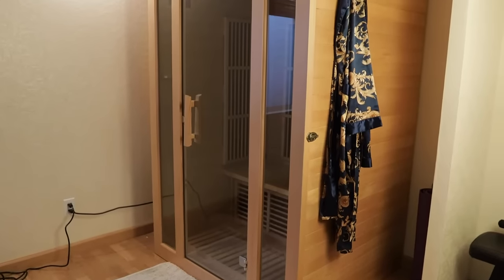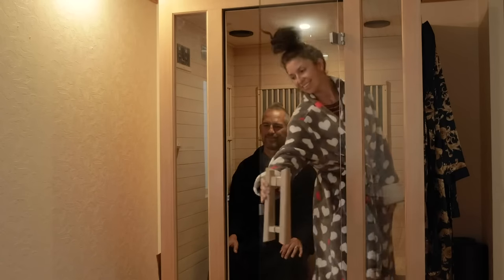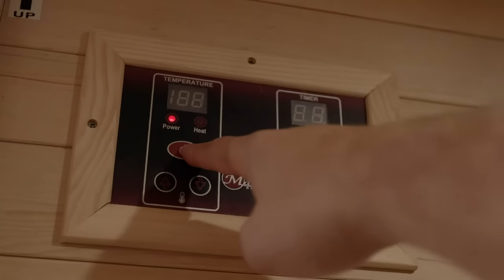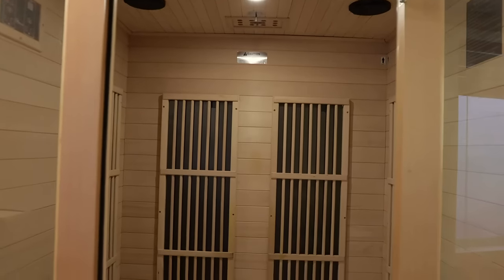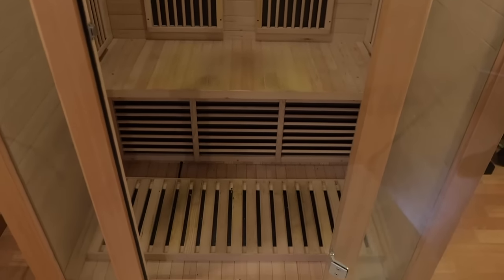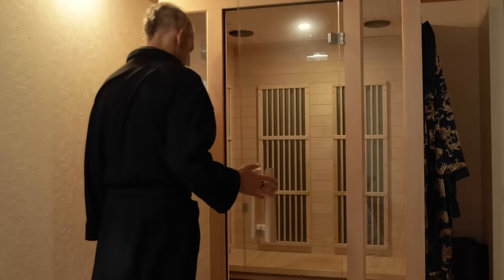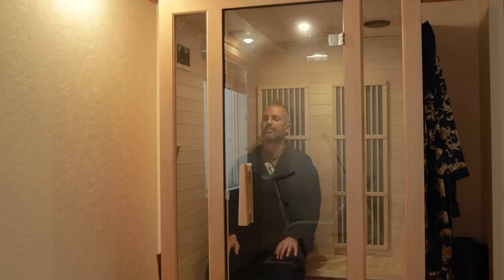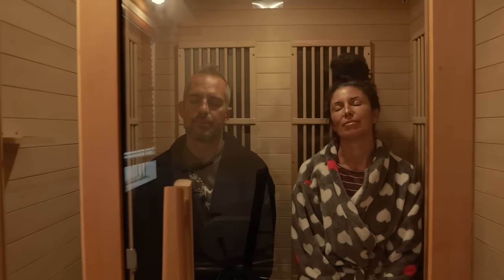Maxxus Sauna WORKS GREAT! Stays Hot, Easy to Install